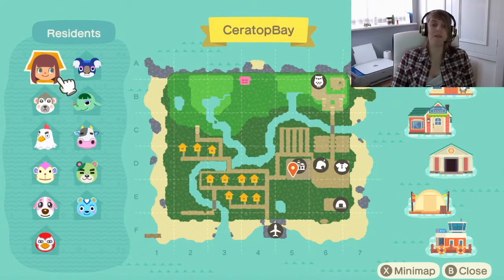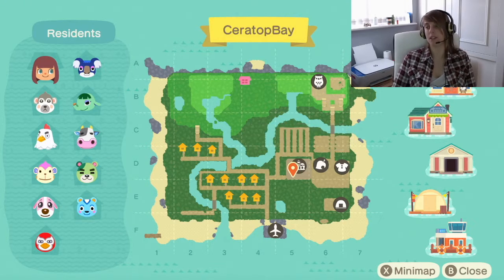Map Limits! (Animal Crossing New Horizon) Things you MUST know before choosing your map!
This Video looks at the Map Limitations for Animal Crossing New Horizons! Knowing this info will help you avoid that frustration later on in your Animal Crossing journey when you are trying to terraform your island!